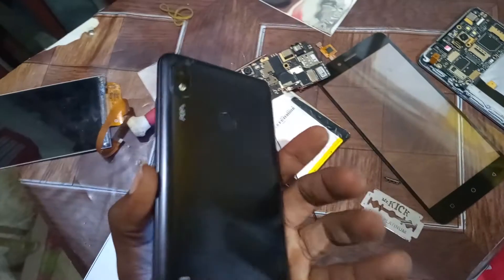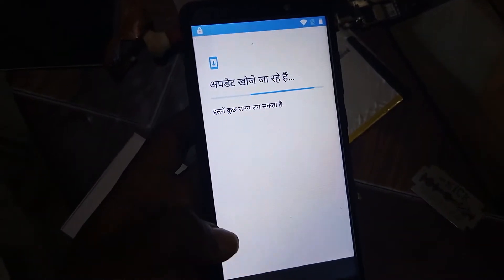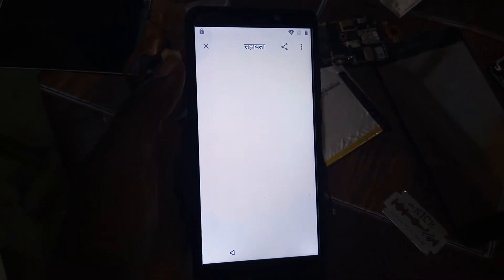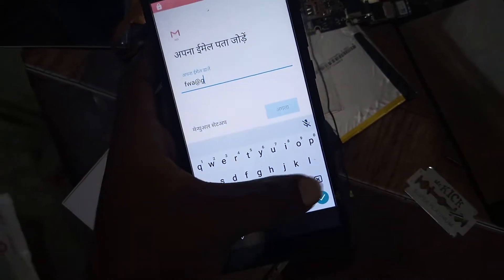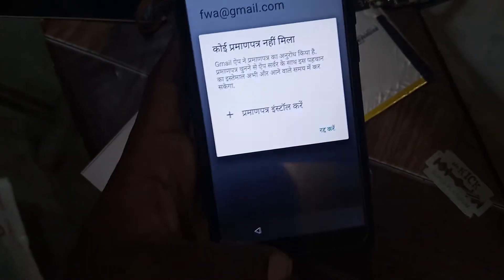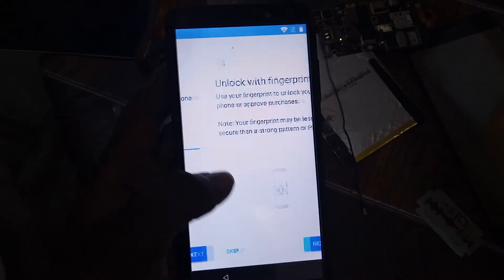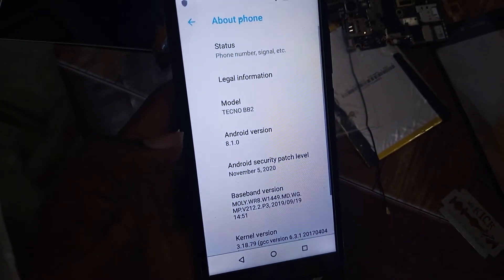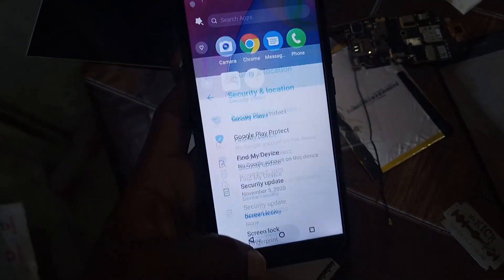FRP BYPASS TECNO POP 3